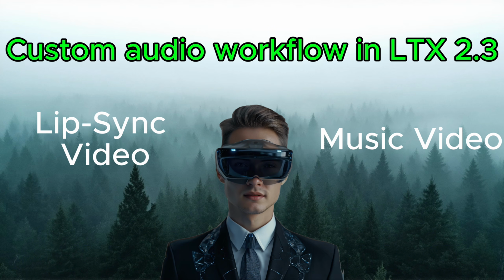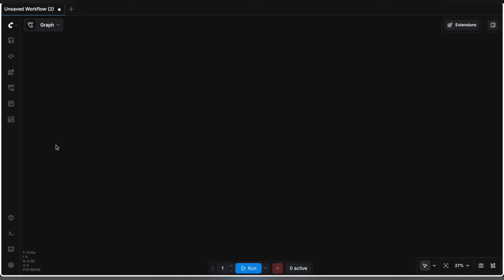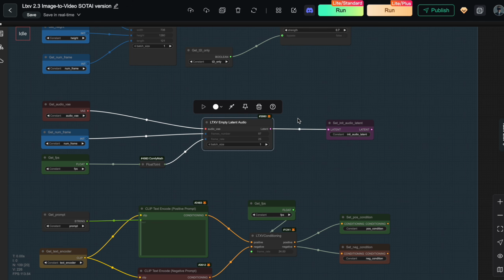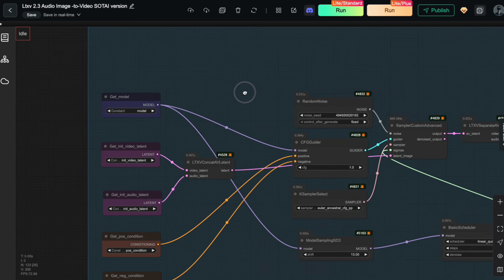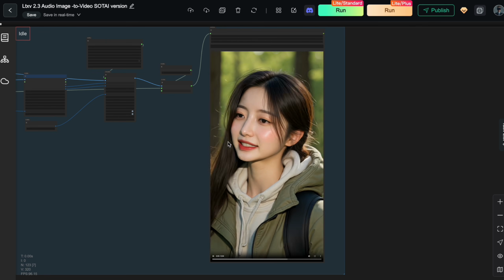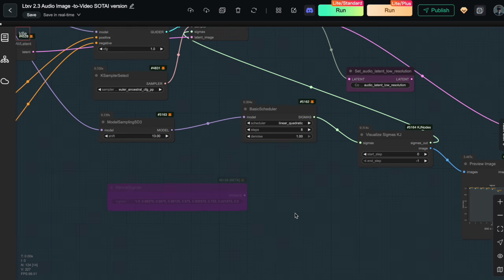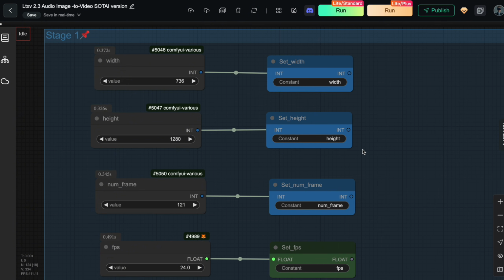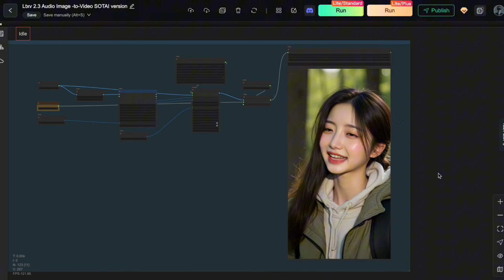LTX 2.3 Custom Audio Workflow: Perfect Lip Sync + Pro Optimization Tips!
Learn how to build a custom LTX 2.3 Image + Audio to Video workflow in ComfyUI to control audio input, improve lip sync, and create AI talking or singing characters.
In this tutorial, I’ll show you how to upgrade the standard LTX 2.3 Image-to-Video workflow into a custom audio-controlled workflow. Instead of relying only on prompt-based audio, we’ll inject your own audio into the sampling process by encoding it into latent audio. This makes the workflow much more useful for lip sync, dialogue videos, and AI music video creation.
I’ll also share practical tips on using the right LTX 2.3 LoRA, choosing better step settings, using scheduler, and fixing cases where the character does not lip sync properly.
If you want to make AI videos where the character actually follows your audio, this workflow is a great starting point.

🔥 What you’ll learn:
- Learn Build a custom LTX 2.3 audio-controlled workflow
- Improve lip sync for talking and singing characters